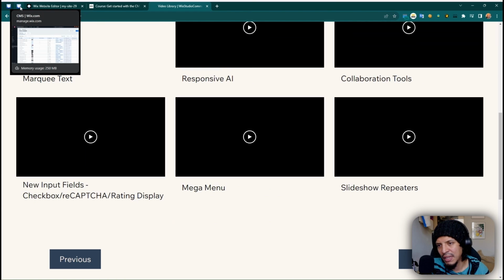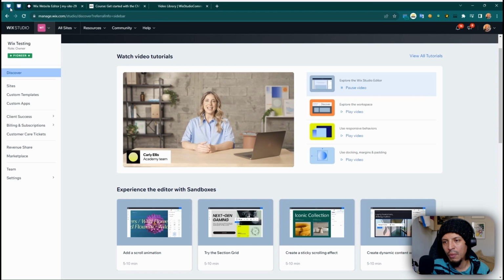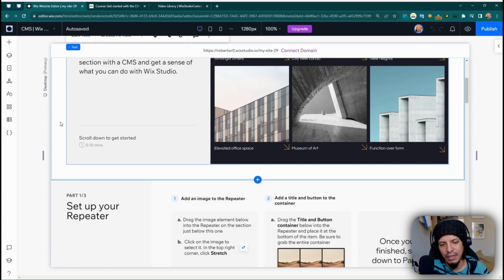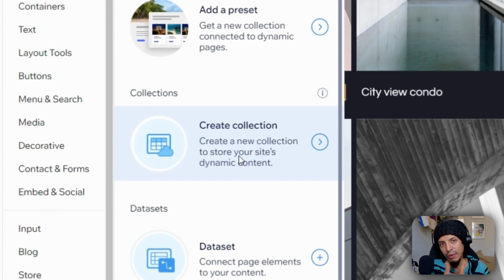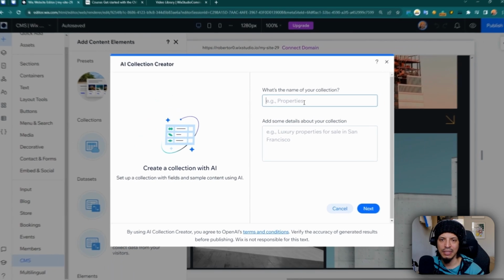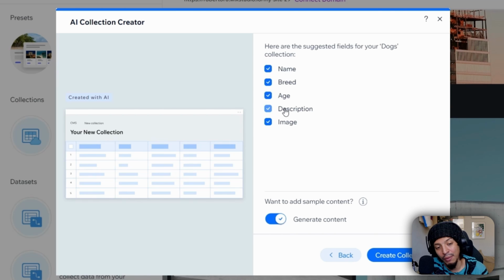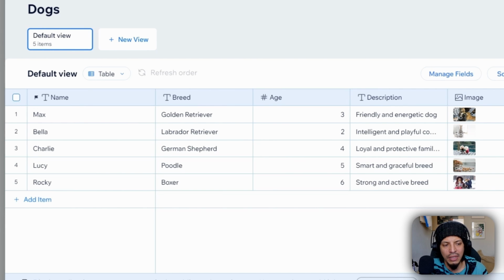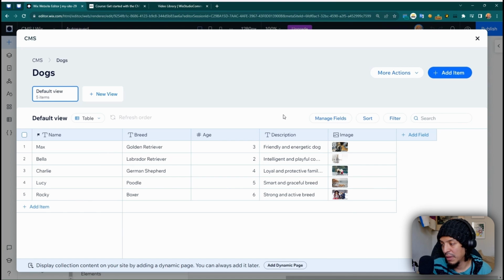Build Collections in Seconds with the AI Collection Creator in Wix Studio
Say goodbye to manual setup! In today's tutorial learn how to use Wix Studio's revolutionary AI Collection Creator to build dynamic content collections for your website in just a few clicks. See how Roberto from the Wix Studio team guides you through the process of setting up collection fields and adding sample content with the help of AI.